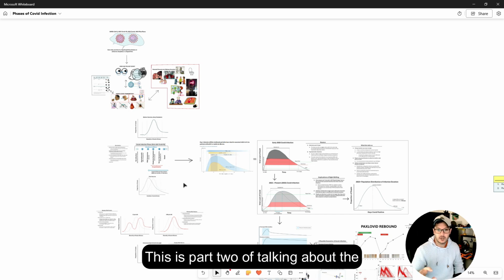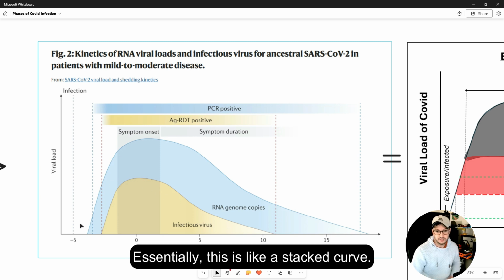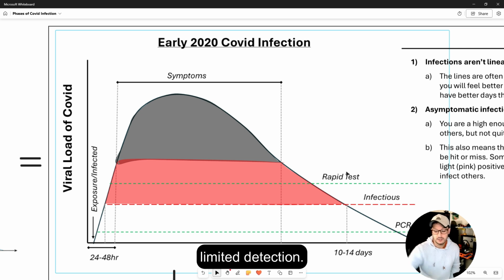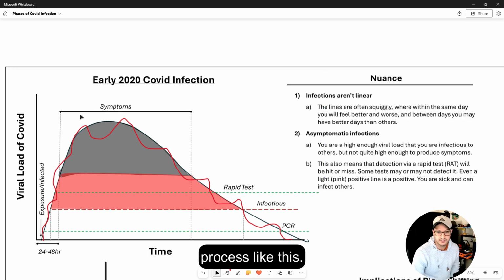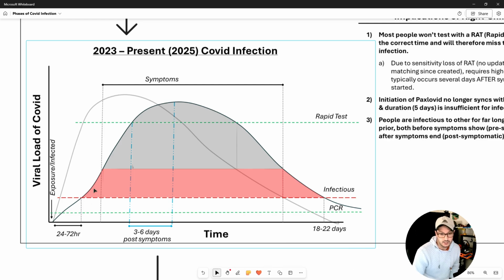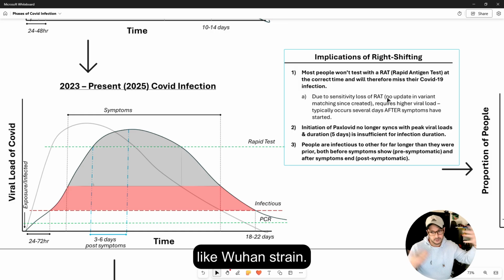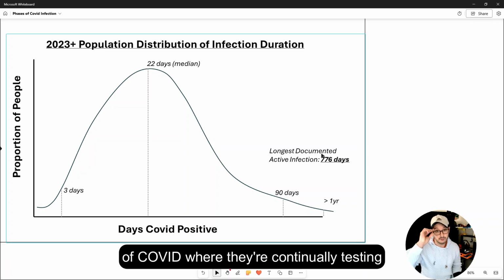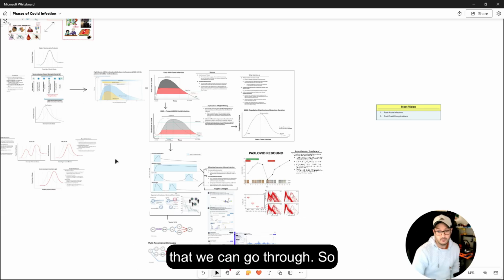Phases of Covid Infection - Part 2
11/28/2025